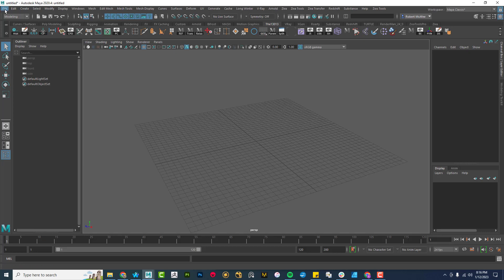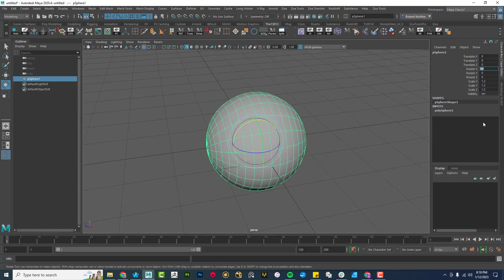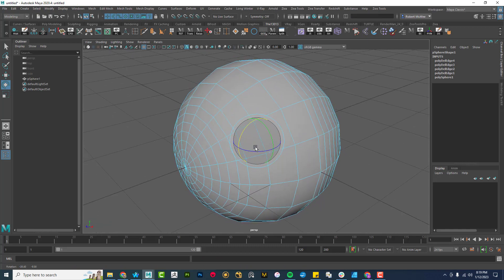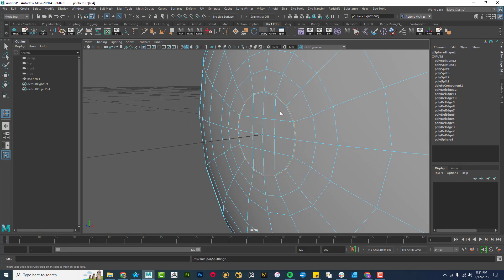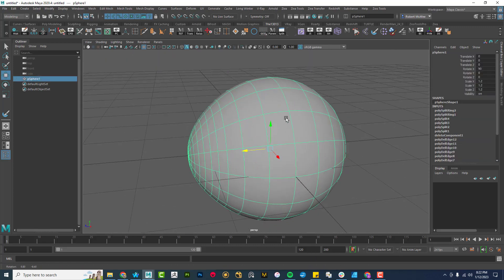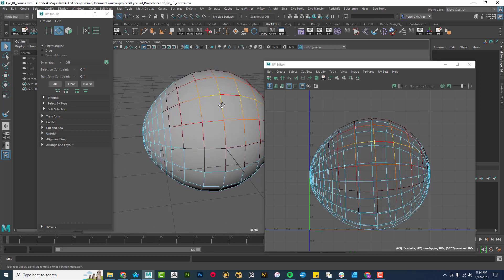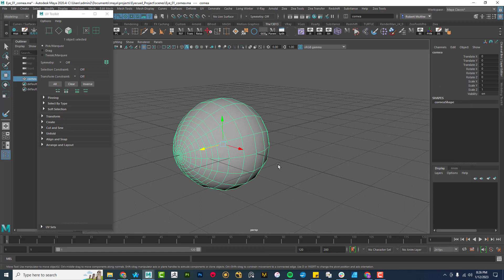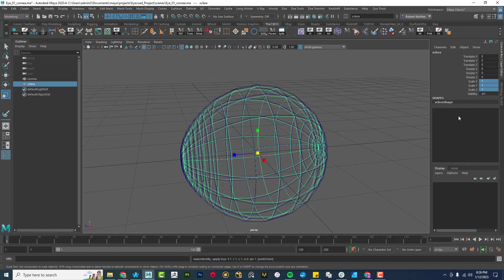Eye Ball 01 Model and UV in Maya